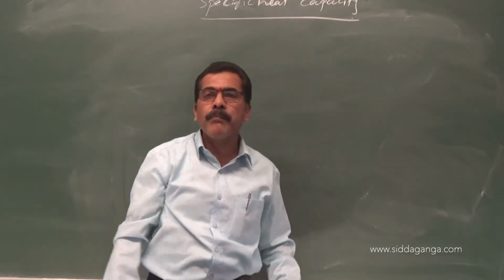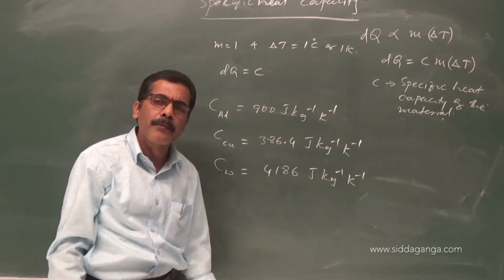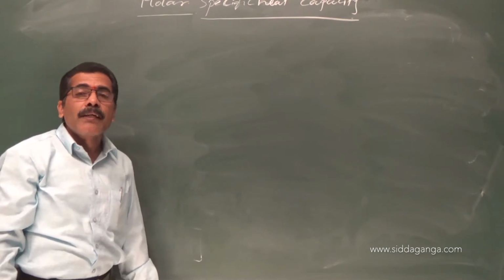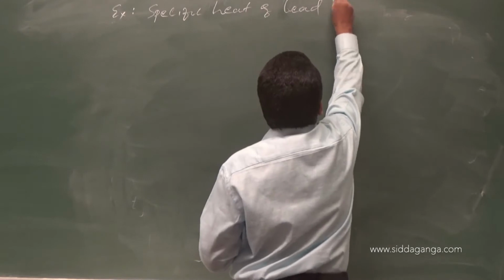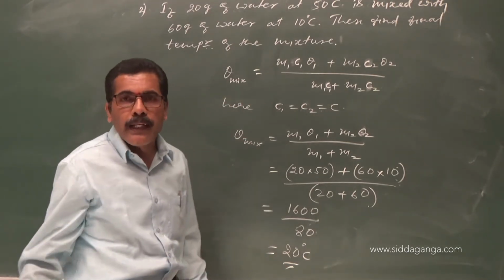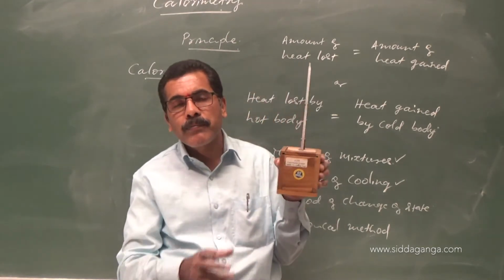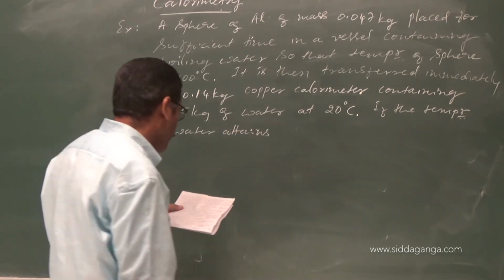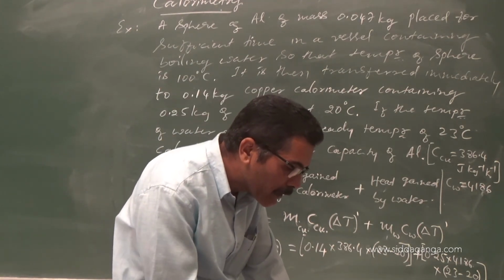I PUC - PHYSICS - SPECIFIC HEAT CAPACITY CALORIMETRY - PART 2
Siddaganga PUC PHYSICS BY R M SIR